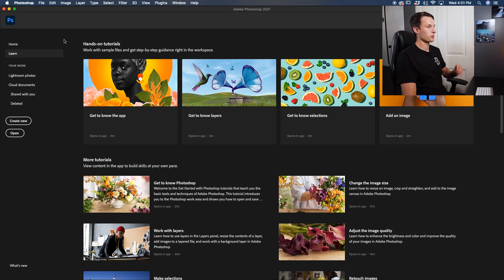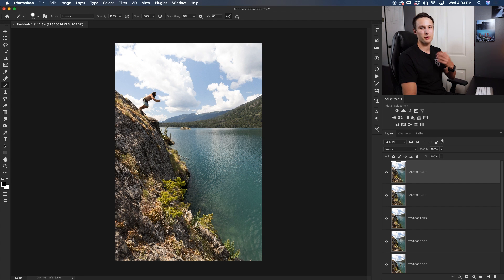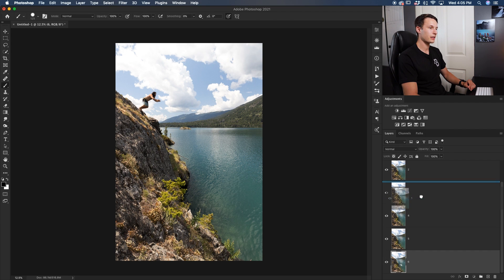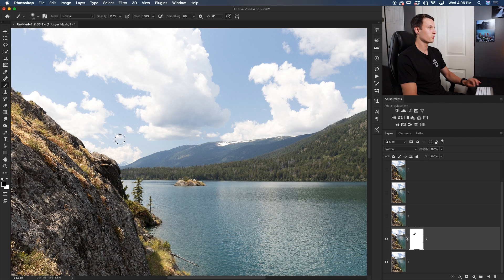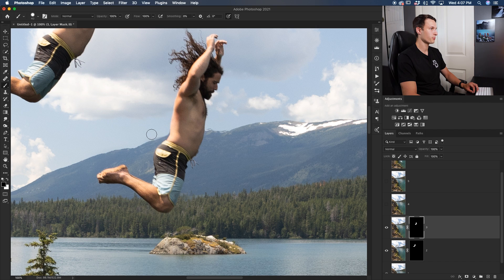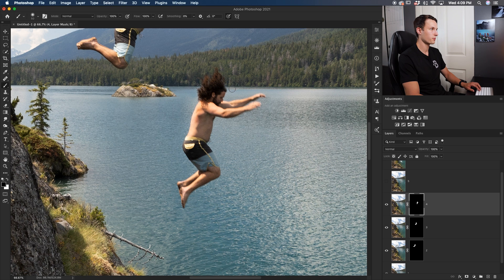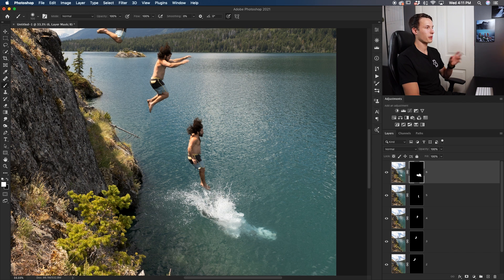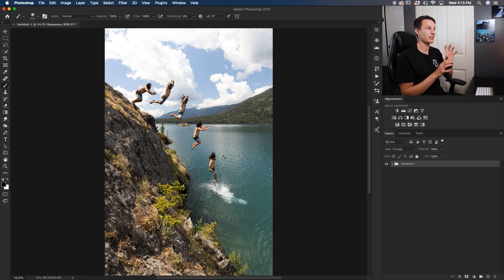How To Make Action Sequences In Photoshop (Step By Step!)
When you are shooting in burst mode and have several photos of action, you can combine them together to create a sequence shot for a fun perspective in your photos! You can take these multi shots on just about any modern camera including action cameras, iphone, android, and all the top digital camera brands. Since the photos are taken so quickly, you don't need to worry about using a tripod for these types of effects.

In this photoshop tutorial you'll learn how to merge multiple images together in an action sequence to reveal a chain of frames throughout an entire movement. This works best with some type of sport or fast action such as running, jumping.

Timestamps:
0:00 Opening Files In Stack
1:38 Organizing Sequence Stack
3:31 Merging Sequence Shots
8:20 Finishing The Sequence
9:32 Final Thoughts